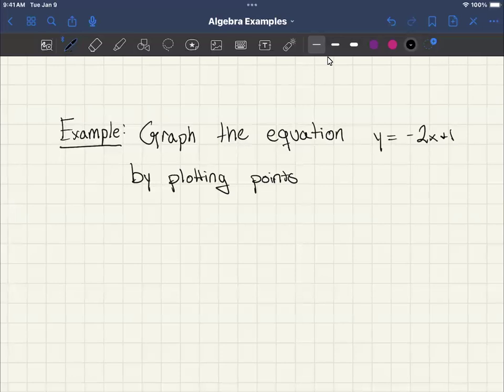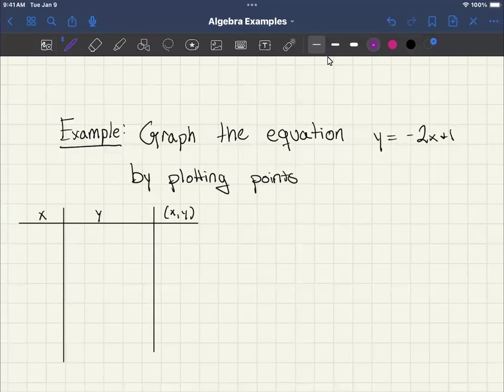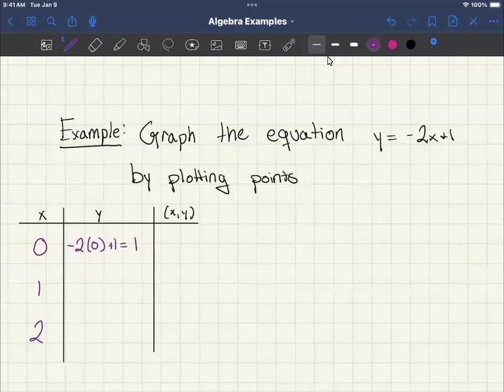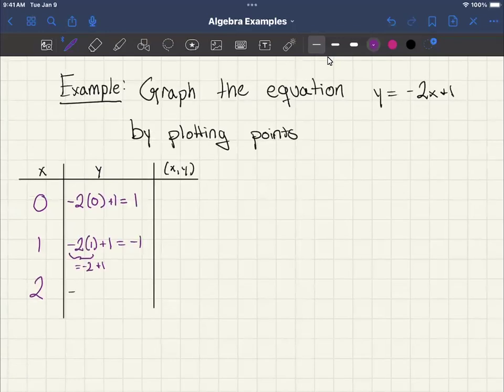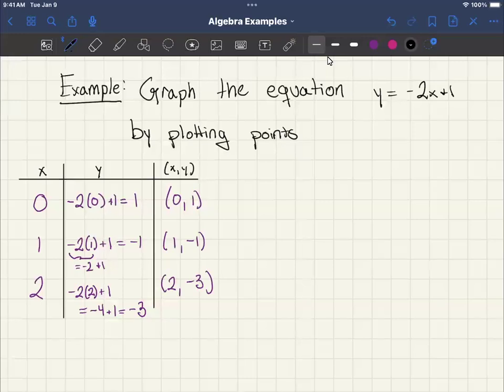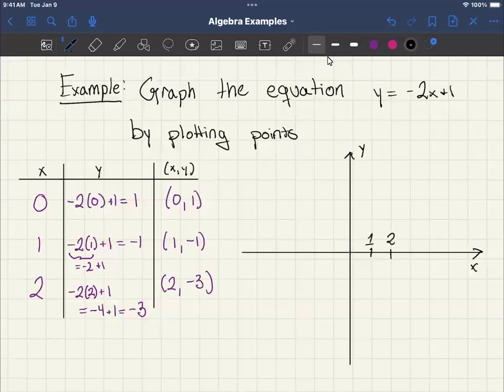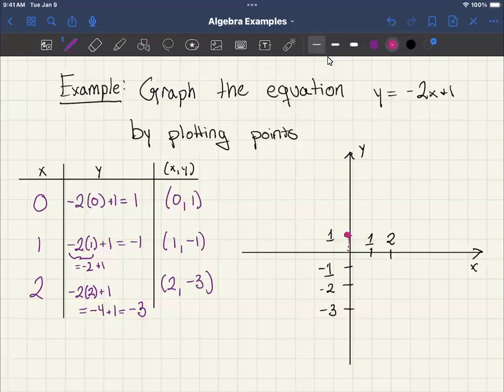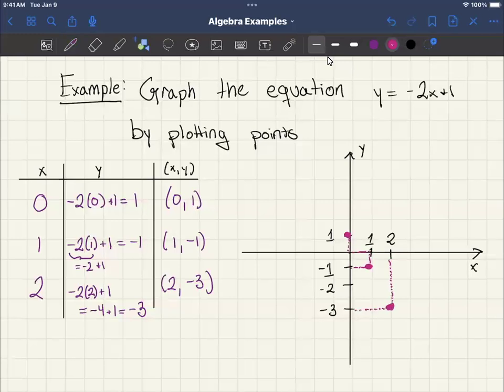Graph the Line y=-2x+1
Graph a line by plotting points!